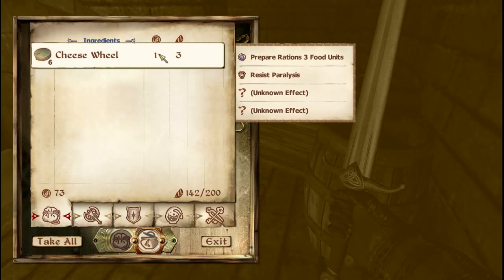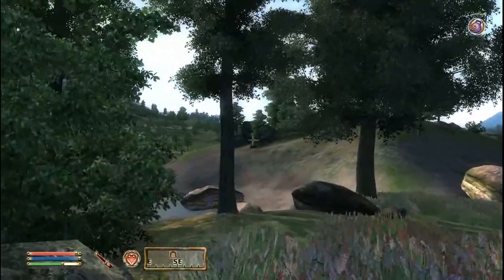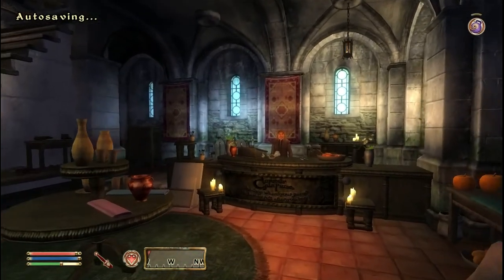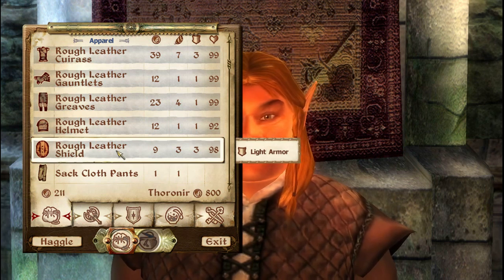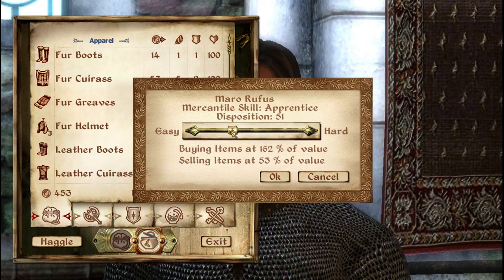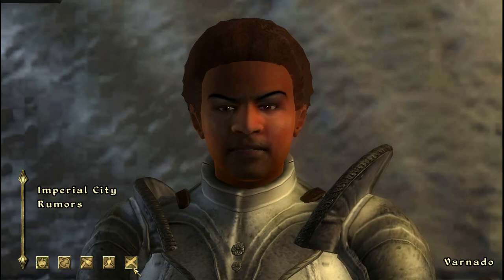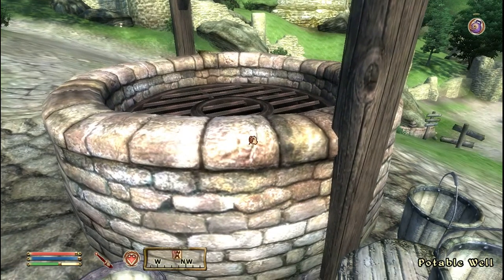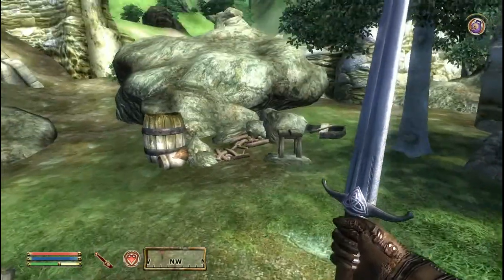Chapter 3: The Adventures Have Only Just Begun | Let's Play: The Elder Scrolls IV: Oblivion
Having successfully made his way out of the Imperial Prison Sewers, our hero is now free to go in any direction and pursue whatever goal he wishes.

While Arena, Daggerfall, Morrowind and Skyrim may each have made great strides in giving players this sense of unbounded freedom in their own way, there is just something very special about Oblivion's ambience that makes this game so endearing to me even after so many years since its release way back in the mid-2000s.

You can find out more about The Elder Scrolls IV: Oblivion at the game's official